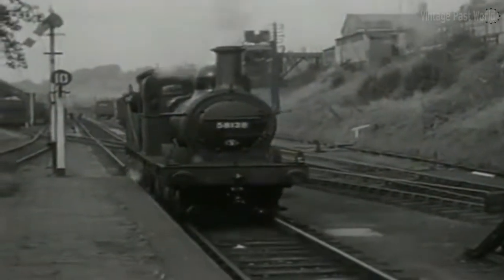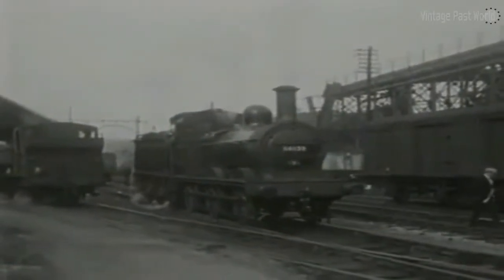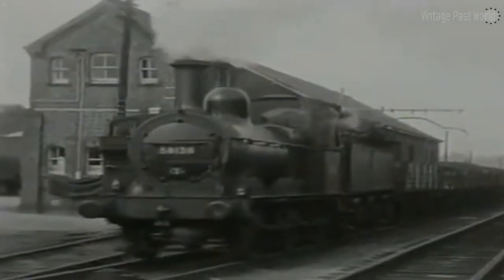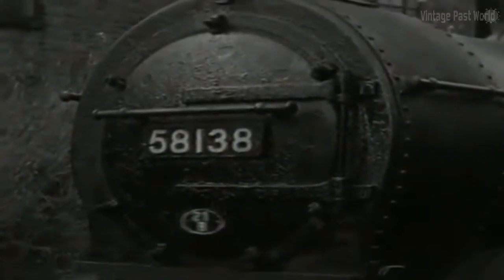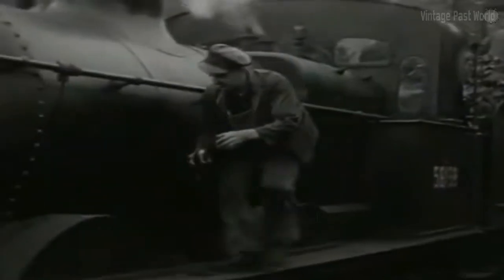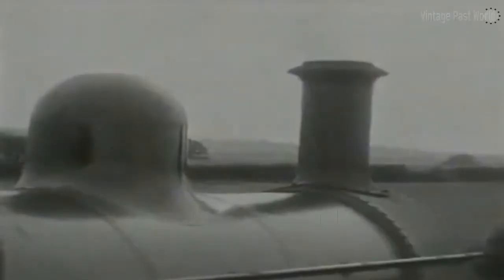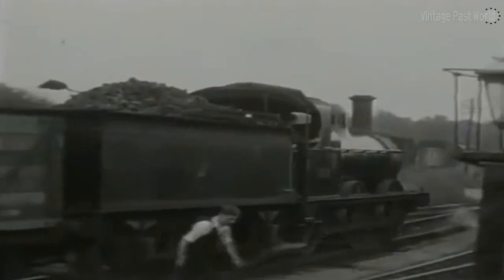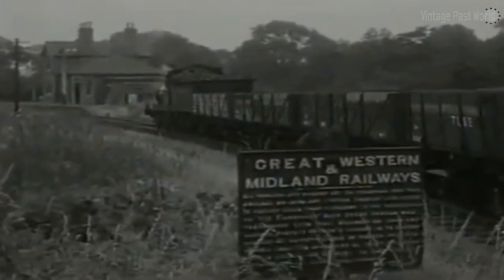Railway Roundabout 1958 The Halesowen branch x264 sample logo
Famous Movies and clips channel is the collection of movie clips on the youtube.Videos of Famous Movies and Random clips These Movies and clips celebrate the trans experience in all its ups and downs on the road to universal acceptance.
The Famous Movie and Clips channel is the largest collection of Classic movies and clips on the web. We are HUGE movie fans. We love films so much, that our genome team has gone through hundreds of movies to pick out the best moments, scenes, and famous lines from all of your favorite films. Whether it's an action, comedy, drama, western, horror film, or any other genre, Fandango Famous Movie and clips has the unforgettable moments that stay with you long after you leave the theater.